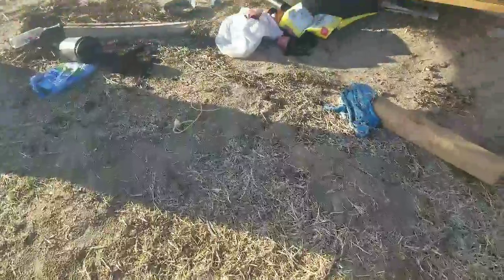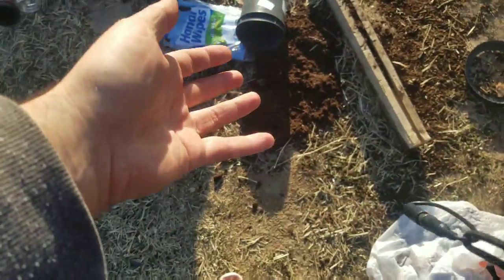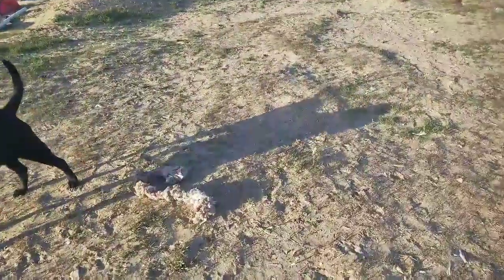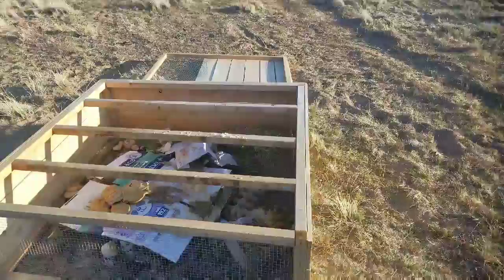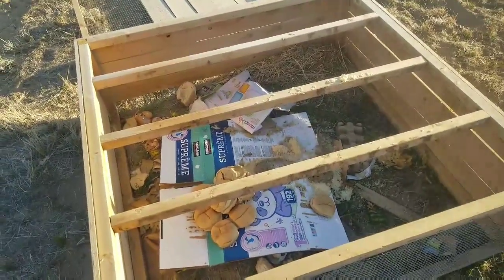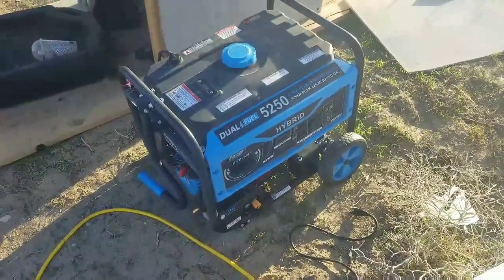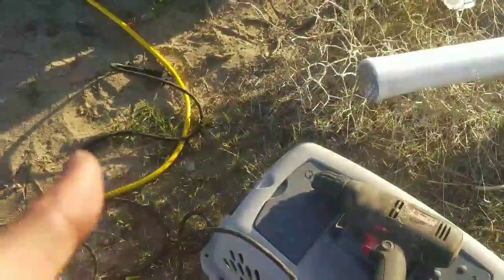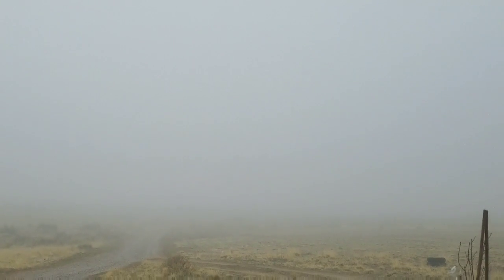Rainfall brought extreme wind, and compost started